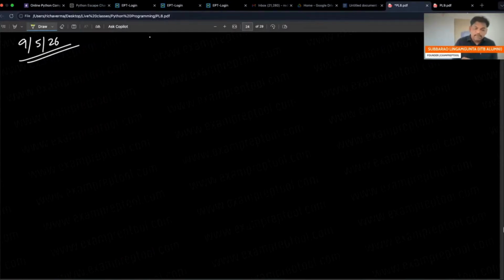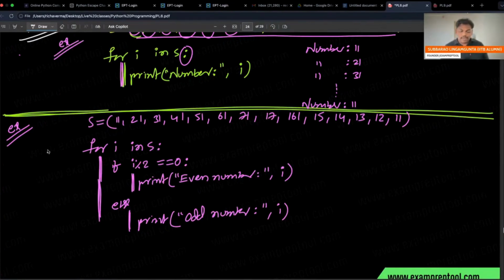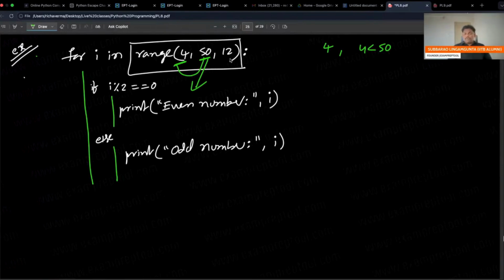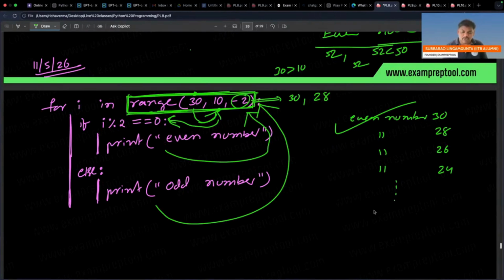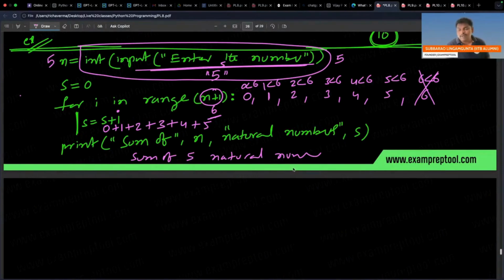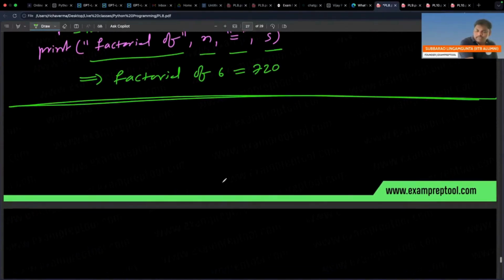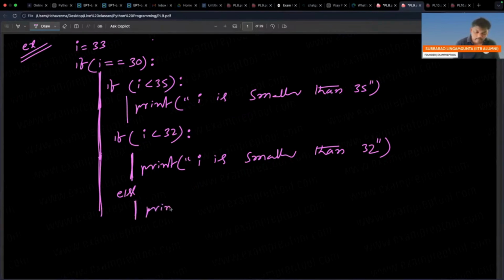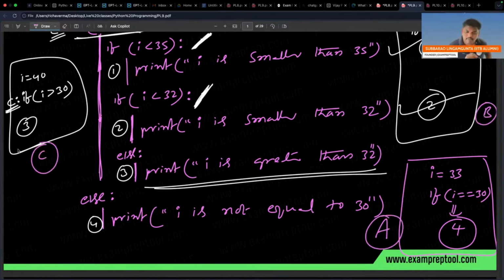Learn Python Range() Function | Python Lecture 8 | GATE, Placements & Interviews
In this lecture, you'll master the Range() Function in Python, one of the most commonly used functions for writing efficient loops and solving coding problems. You'll learn how the range() function works, different ways to use it, and practical programming examples that are frequently asked in coding interviews and competitive exams.

The range() function is widely used in Software Development, Data Science, Artificial Intelligence (AI), Machine Learning, Automation, Web Development, Competitive Programming, and Coding Interviews. If you're preparing for College Placements, GATE CSE/DA, Python Interviews, or Software Development, this lecture is a must-watch.

📚 Topics Covered

✅ Introduction to Range() Function

✅ Syntax of range()

✅ range(stop)

✅ range(start, stop)

✅ Positive & Negative Step Values

✅ Reverse Loop using range()

✅ Using range() with For Loop

✅ Iterating over Lists using range()

✅ Iterating using Index

✅ Interview Questions

✔ Python Beginners

✔ College Students

✔ Working Professionals

✔ Placement Preparation

✔ GATE CSE & GATE DA Aspirants

✔ Software Developers

📺 Complete Python Course Includes

✔ Assignments

✔ Interview Questions

✔ Real-world Examples

✔ Placement Preparation

✔ GATE Preparation

🌐 Useful Links

👥 WhatsApp Community